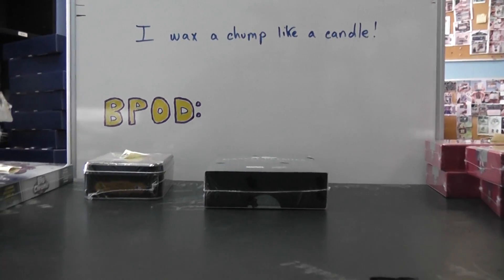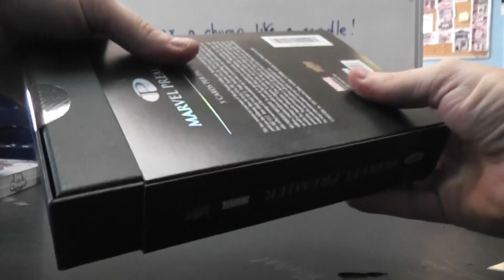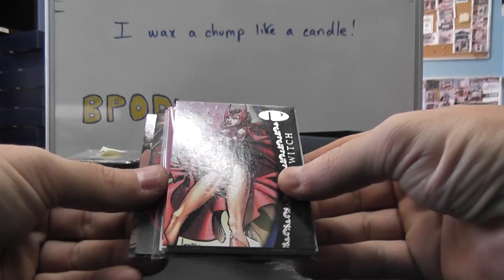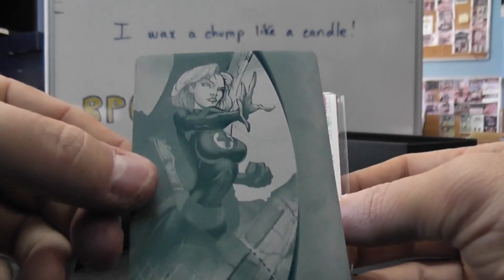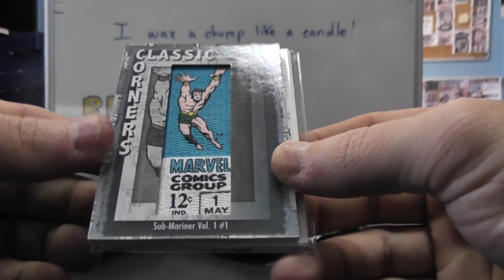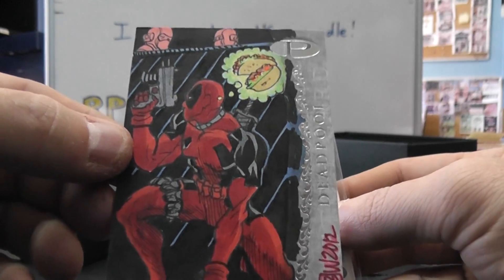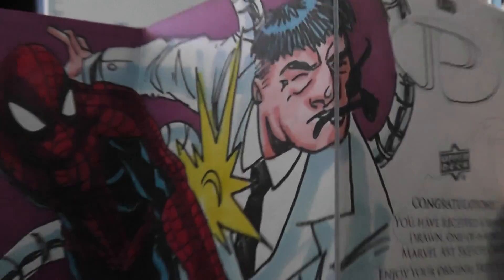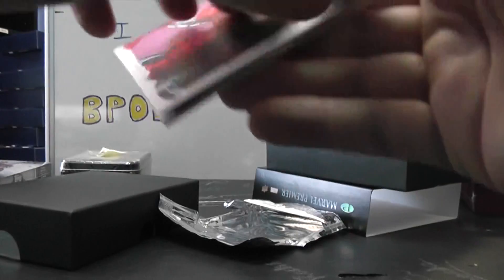Peter's 2012 Upper Deck Marvel Premier Hobby Box Break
Thanks a lot Peter, Chris J.